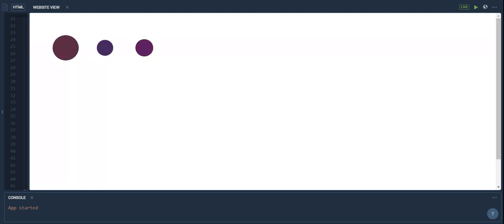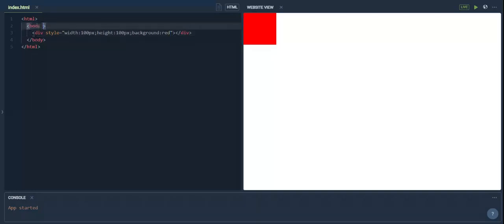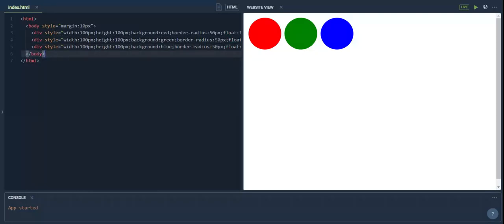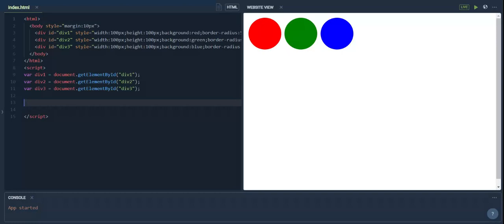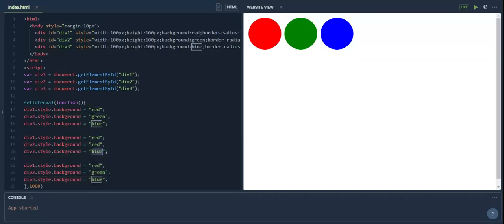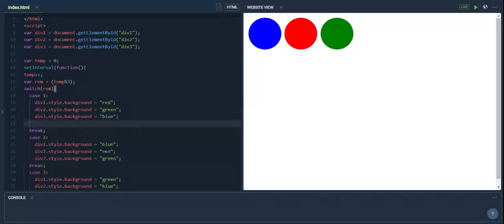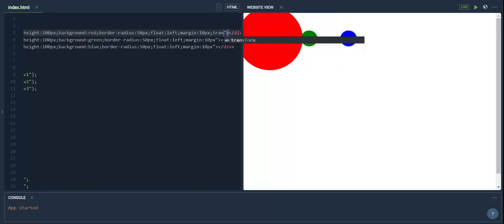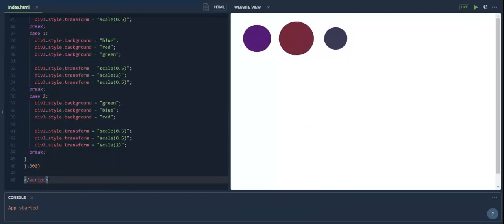Build Loader | HTML | CSS | JAVASCRIPT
This video explains how to build loader for HTML page.
Loader is basically used if some operation is being done and we want the user to wait until the operation completed.

This video is mainly created for Fullstack Programmers and Beginners who are looking for some frontend related mini projects based on HTML CSS JAVASCRIPT.